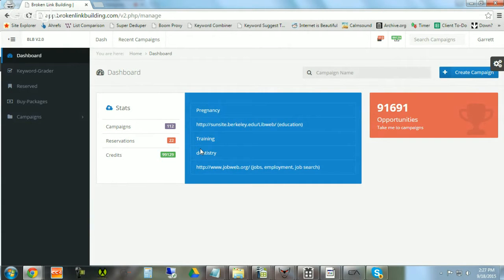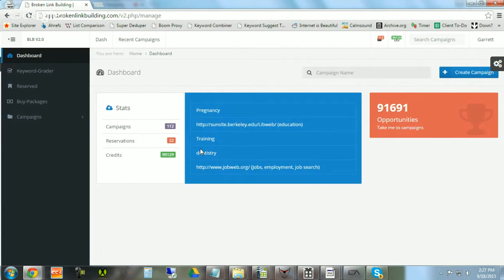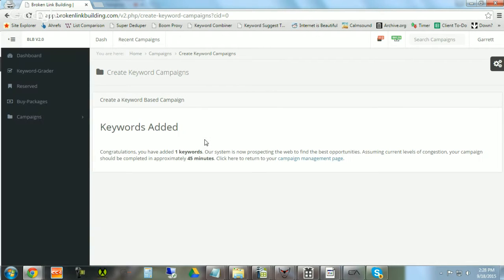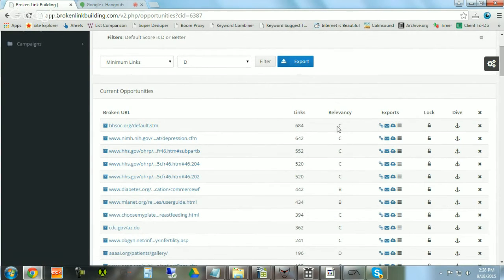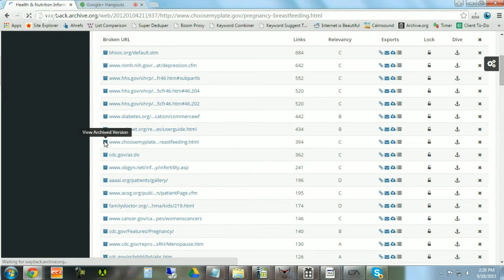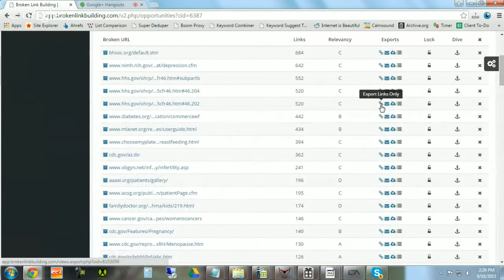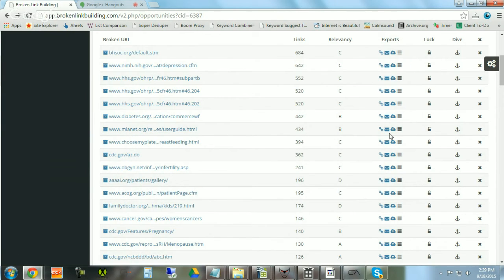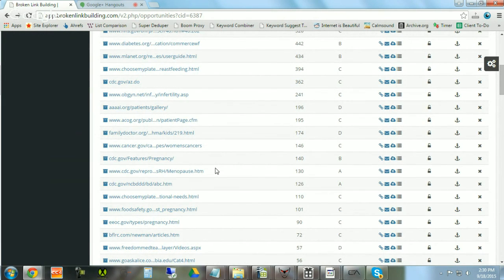How the Broken Link Builder Works in 2 Minutes!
The Broken Link Building tool is the only online application guaranteed to bring you hundreds of broken pages on topics you choose.

(Ignore the fact that this video is actually 3 minutes in length, and we'll repay your kindness when you least expect it.)